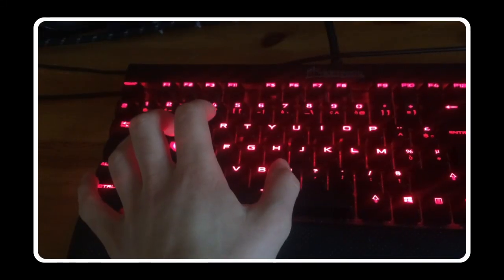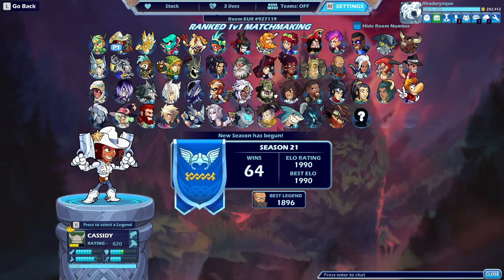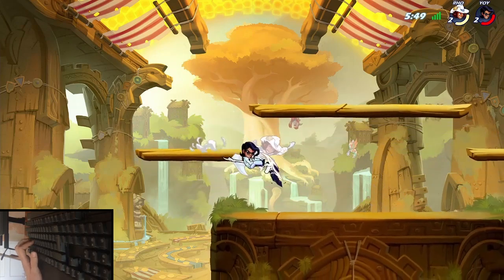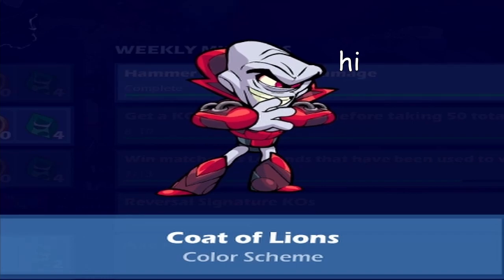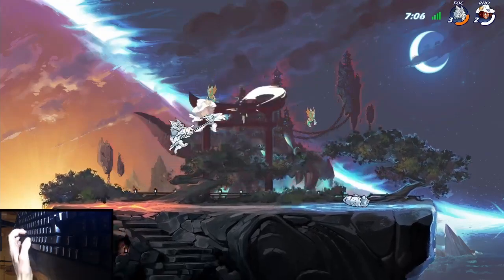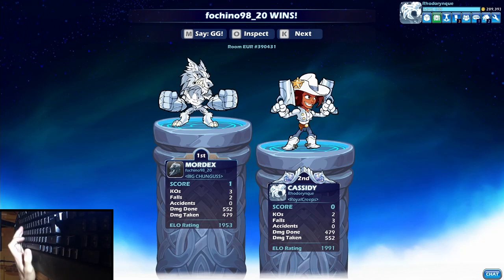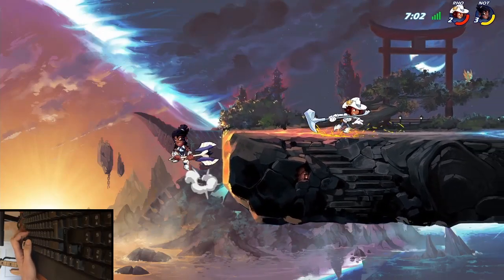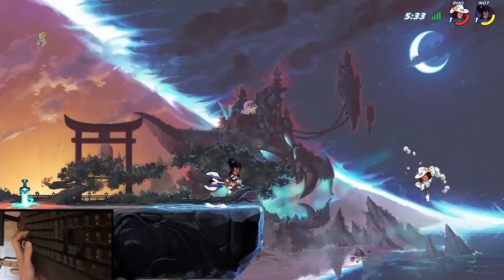Getting DIAMOND with ONE hand! [Brawlhalla]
so this is a video where i get diamond playing with one hand.

i never know what to write in video descriptions, so here's a nice lullaby: "sleep now. please.". this lullaby is particularly effective with rocks, so if your pet is a rock i recommend singing this to help it fall asleep. 10/10 works every time, my rock is still sleeping to this day.

also this challenge was very annoying, but for a surprising reason: i had to play more than 80 ranked games for just 5 attempts (first attempt not shown in video for length reasons) because i would chain lose games after every attempt. it's surprisingly not as hard as i expected to play with one hand.

and just in case you're still reading (which is highly improbable), have a nice day